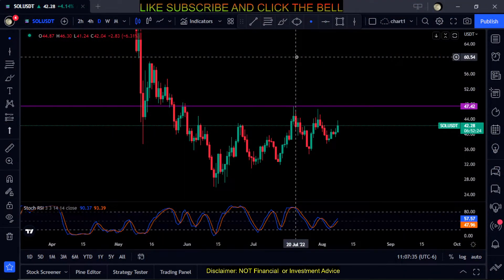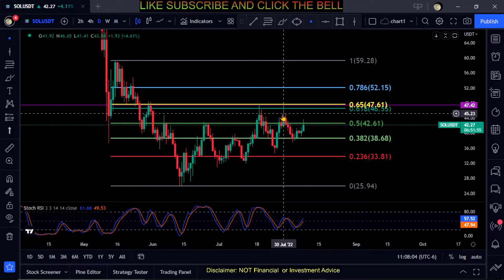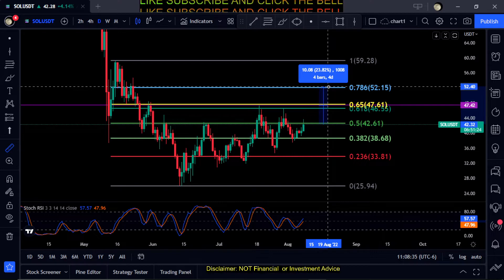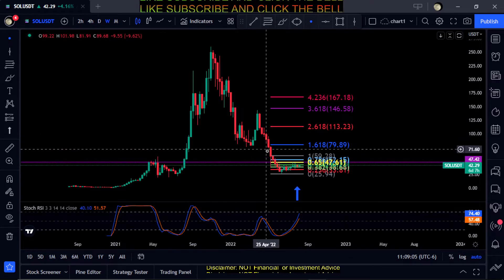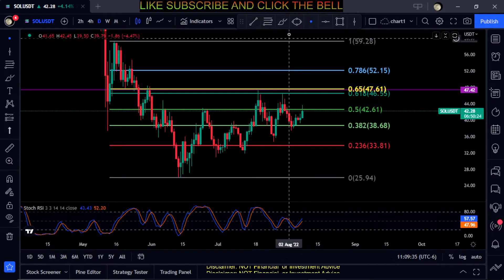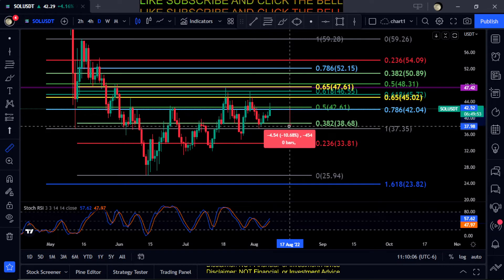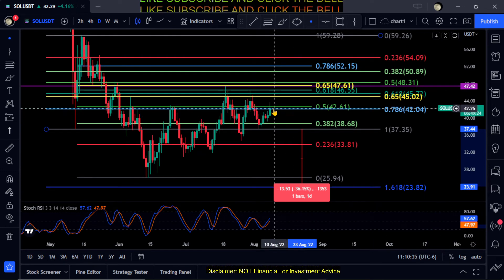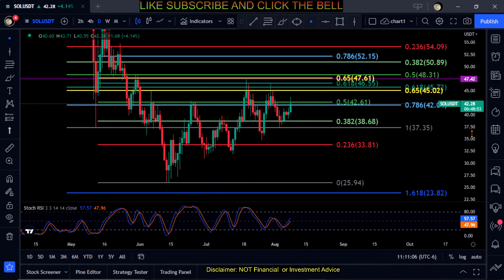SOL-Solana Price Prediction-Daily Analysis August 3 2022 Chart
BTC: bc1qw3adfpuvg7cfhd0jyyts2jvuajaxu95nn573hv
SOL: 44NL8gcrZETMRqFj9xnMPZHVwELxLyxmmK3FUPxDnVsZ
LTC: LTBUnGhoFuAXfrD8kfCC3qsSnfp4tJHMgn
ETH: 0x616609C931f3229Efc549e0D0c2C4C5cD0F2709a
XRP: rwD6AgLipjKmKeZGkvHJuFFbMZpqWKSVLM
ADA: addr1qx0llp4ty4kpm84cfgj9ntq2uk5qcz2jf8fvmctkf5cfyr5ll7r2kftvrk0tsj3ytxkq4edgpsy4yjwjehshvnfsjg8qda83tw
Shiba Inu: 0x616609C931f3229Efc549e0D0c2C4C5cD0F2709a
Link: 0x616609C931f3229Efc549e0D0c
2C4C5cD0F2709a
ATOM: cosmos1lqlqcgjr7ywp3858sujkyuma8lx77p4h7y6ktz
ETC: 0x31D73a2f20ea74c9ee3cf73C66cD727478c5b5BF
DOGE: DSMs4xc1KYHDSdFoDk9aA1RMQEK5LdCGkD
TRX: TM8dMJ7NvS1KRqjSSNkKAy9wxP5u3bohMk
APE: 0x616609C931f3229Efc549e0D0c2C4C5cD0F2709a
GALA: 0x616609C931f3229Efc549e0D0c2C4C5cD0F2709a